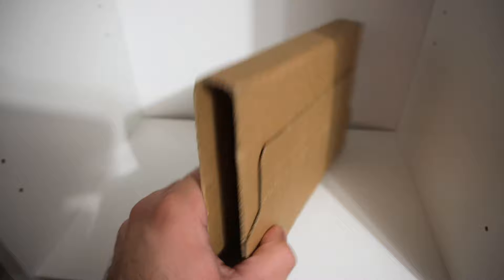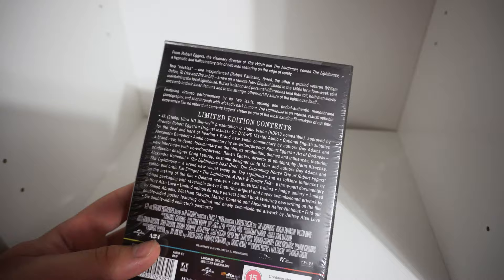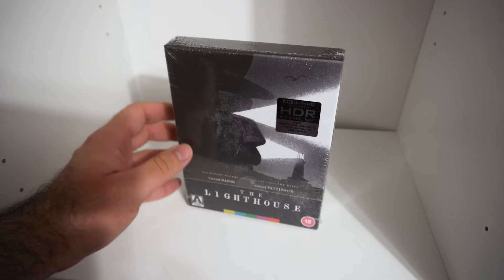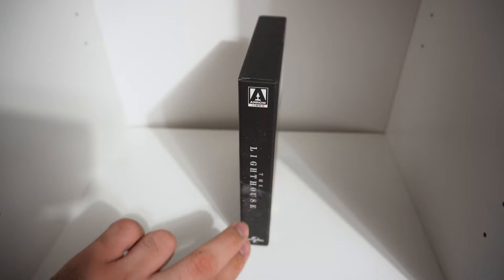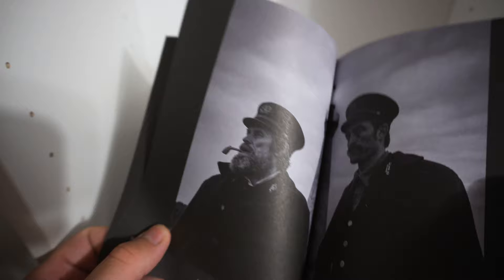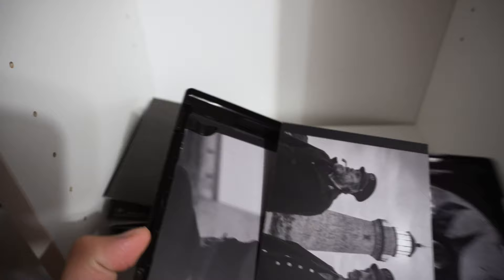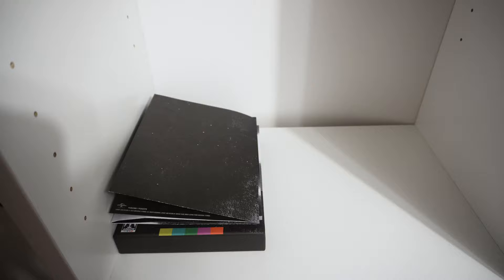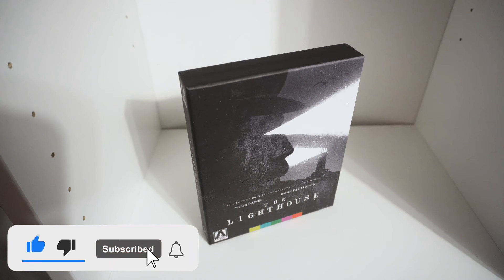THE LIGHTHOUSE LIMITED EDITION ARROW VIDEO 4K ULTRA HD SET UNBOXING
Today we take a look at everything that comes with the new 4k release of The Lighthouse from Arrow Video.